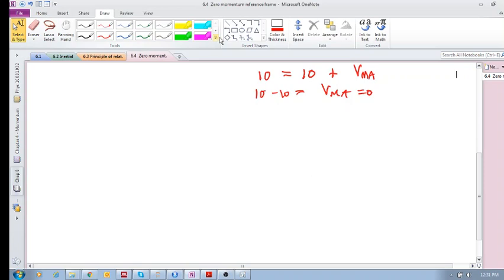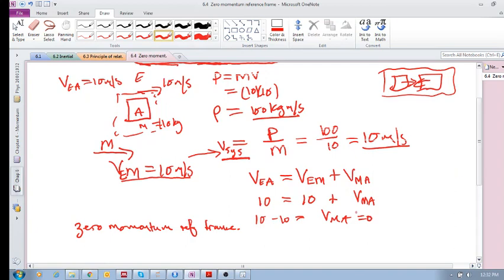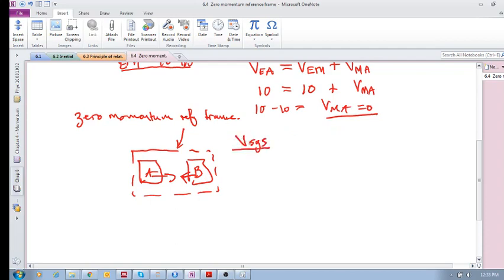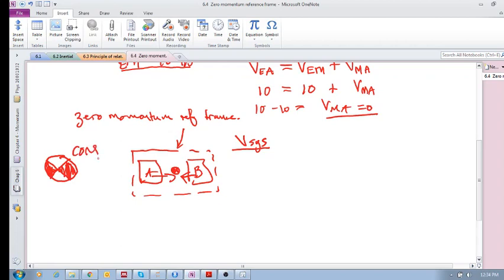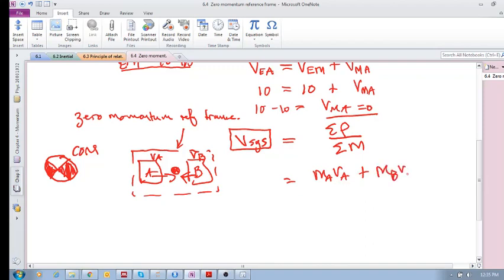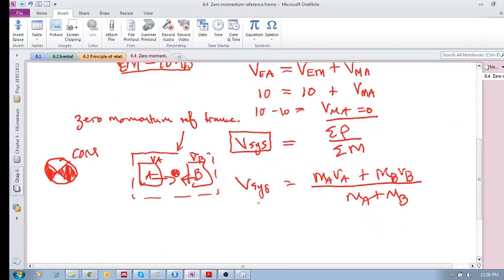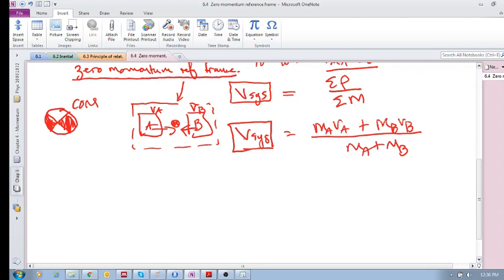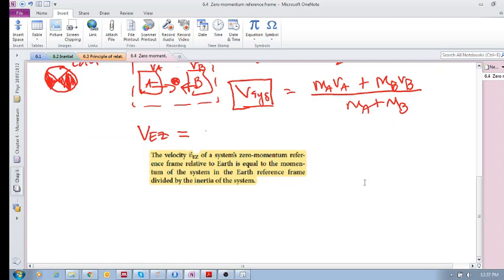Chap 6.4 - Zero momentum ref frame (b)